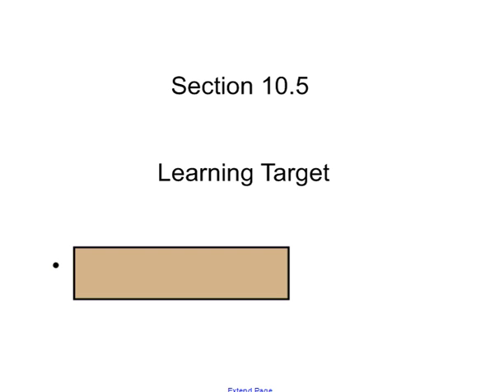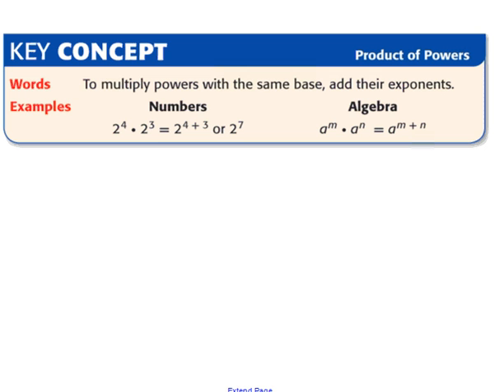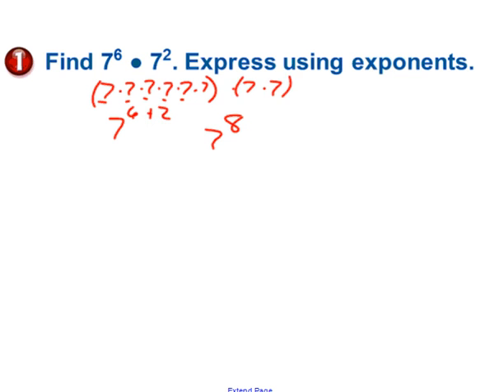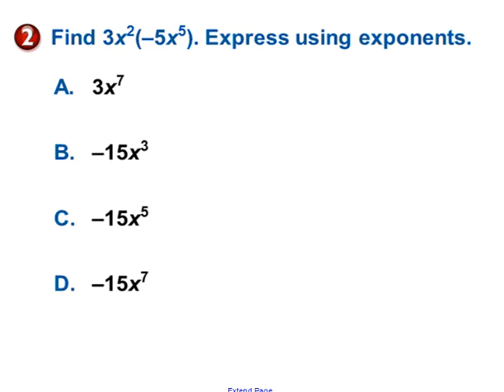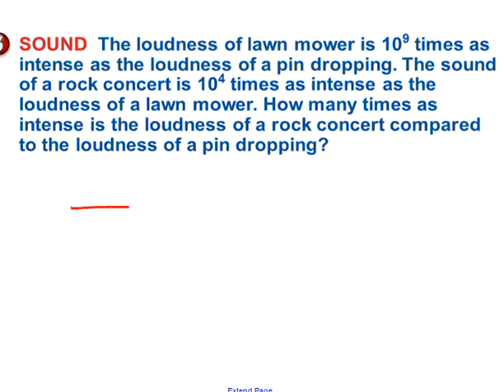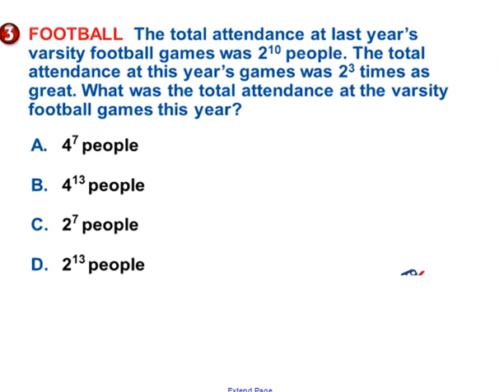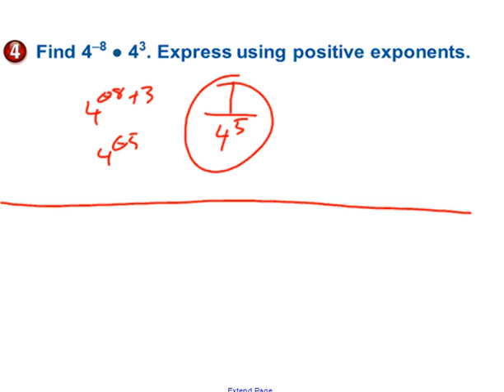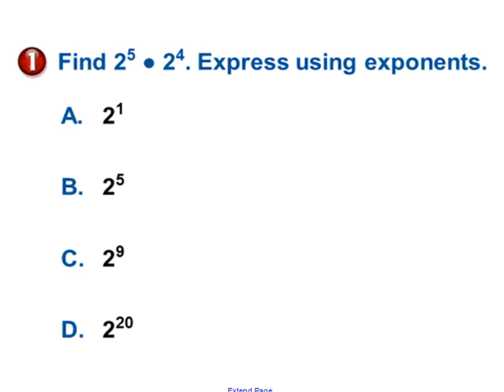RV 10 5